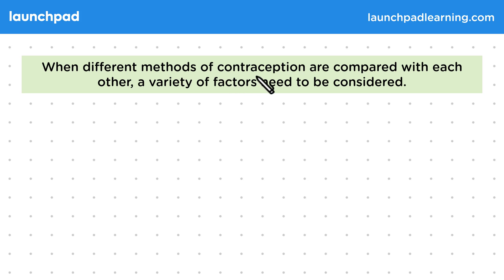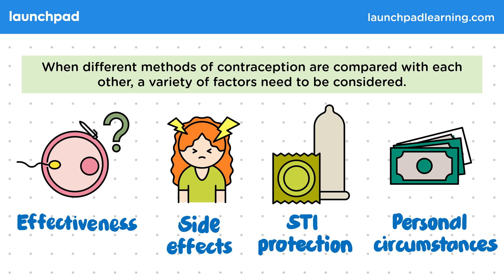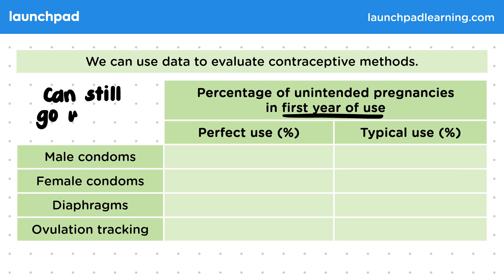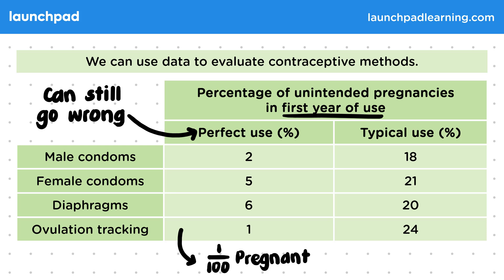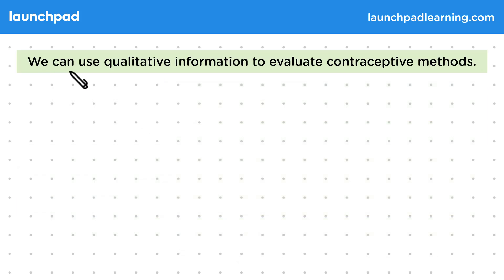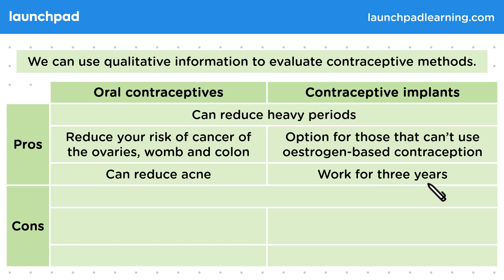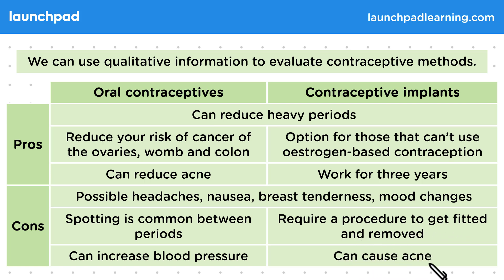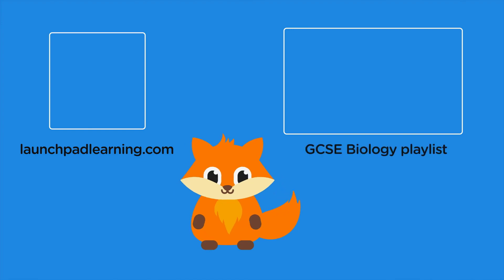Evaluating Contraception Methods - GCSE Biology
🦊 In this GCSE Biology video, we explain how to evaluate different methods of contraception by considering their effectiveness, side effects, protection against STIs, and personal circumstances like religious beliefs or ease of use. It discusses the use of both quantitative data, such as the percentage of unintended pregnancies using various methods like condoms, diaphragms, and ovulation tracking, and qualitative data, which includes the pros and cons of methods like oral contraceptives and contraceptive implants. The choice of contraception involves integrating these factors and cannot be determined by science alone, reflecting the complexity and individuality of personal choice in contraception.